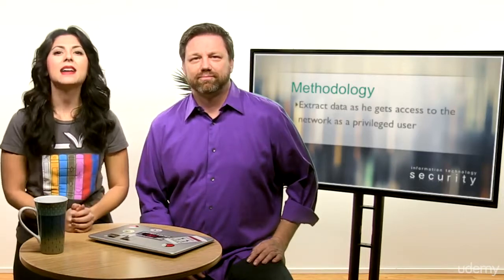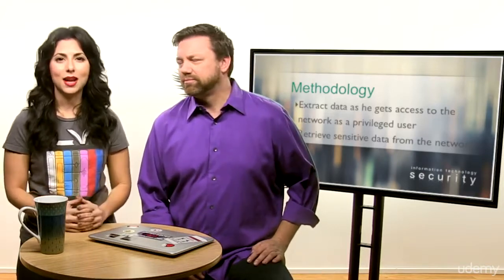002 SQL Injection Methodology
SQL Injection (SQLi) refers to an injection attack wherein an attacker can execute malicious SQL statements (also commonly referred to as a malicious payload) that control a web application’s database server (also commonly referred to as a Relational Database Management System – RDBMS). Since an SQL Injection vulnerability could possibly affect any website or web application that makes use of an SQL-based database, the vulnerability is one of the oldest, most prevalent and most dangerous of web application vulnerabilities.

By leveraging an SQL Injection vulnerability, given the right circumstances, an attacker can use it to bypass a web application’s authentication and authorization mechanisms and retrieve the contents of an entire database. SQL Injection can also be used to add, modify and delete records in a database, affecting data integrity.

To such an extent, SQL Injection can provide an attacker with unauthorized access to sensitive data including, customer data, personally identifiable information (PII), trade secrets, intellectual property and other sensitive information.